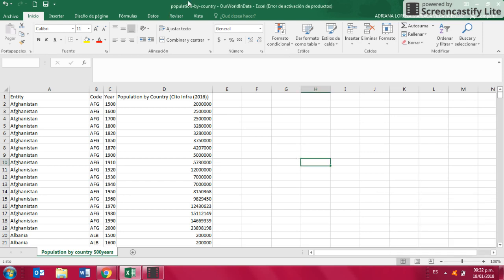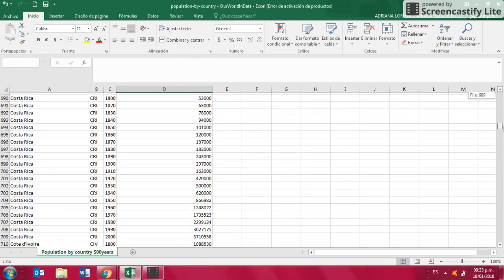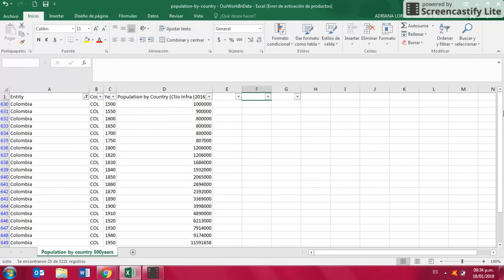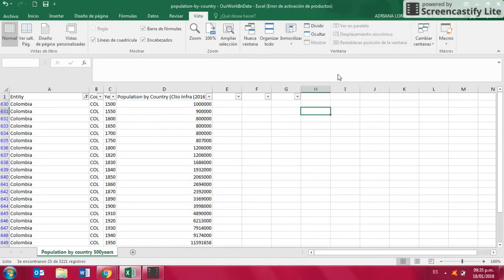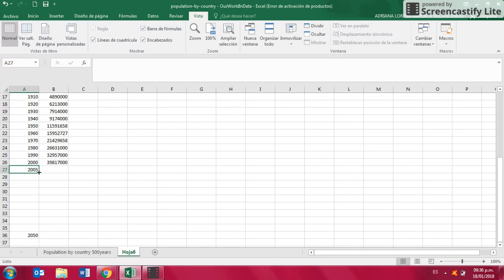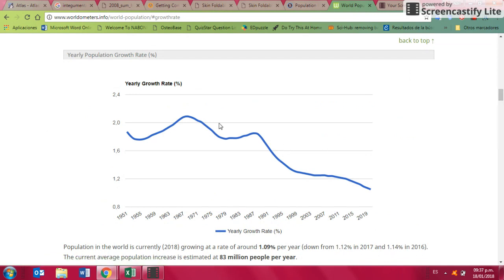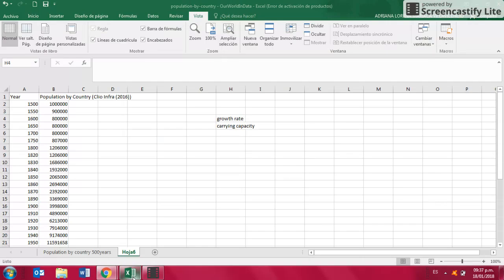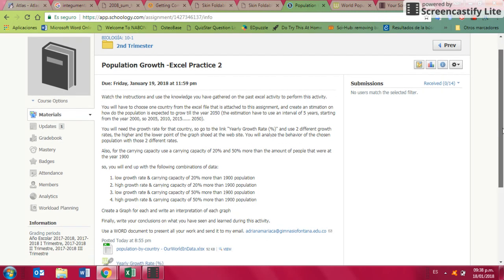Jan 18, 2018 9:39 PM